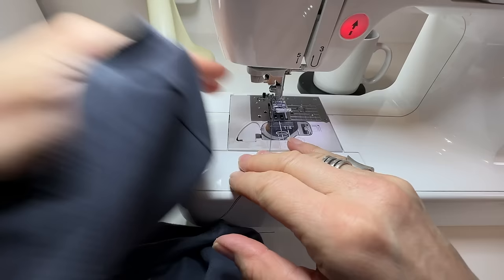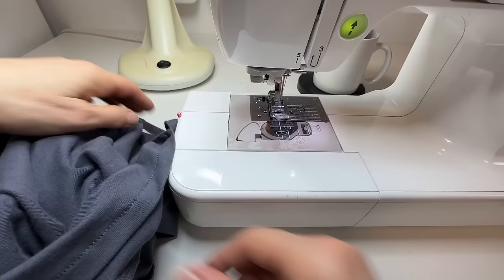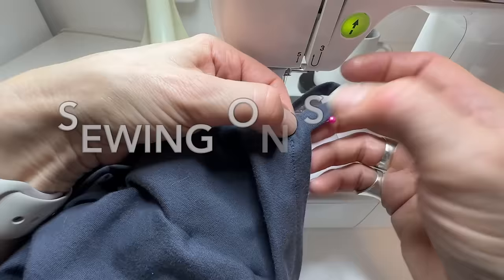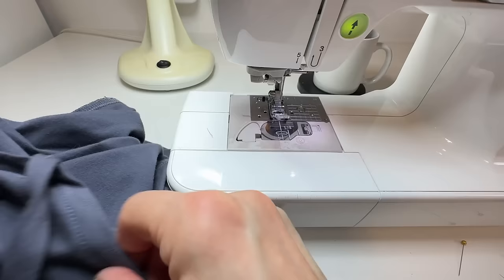Knock off and Customize!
You can knock off, clone, or duplicate your clothes while also making small changes to make them look and fit EXACTLY like you want them to!

Cricut Precision Cutter- US Canada

My little Zwilling scissors - US Canada
C-Thru Ruler - US Canada
6x24” Olfa Ruler - US Canada
Sewing Clips - US Canada

~Catherine

0:00 Intro
2:52 The Tools
4:06 Making the Pattern
14:06 Checking the Pattern
15:48 The Fabric
16:13 Cutting
19:14 Snipping Notches
19:50 Serging the Skirt
21:10 Back Bodice
21:44 Straps
22:29 Press as you go!
23:32 Back Bodice, Continued
24:41 Completing Bodice
25:23 Turning Straps
26:30 Sandwiching the Bodice
30:56 Trim, Turn and Press
32:37 Gathering with Elastic
36:03 Sewing Bodice to Skirt
39:14 Placing Straps to Back
40:00 Sewing the Hem
41:13 Sewing Straps to Back
42:11 Fun with the Cricut!
46:55 Done, Done and Done!